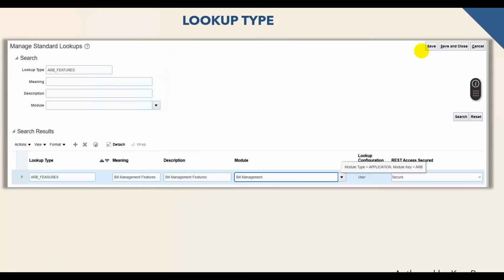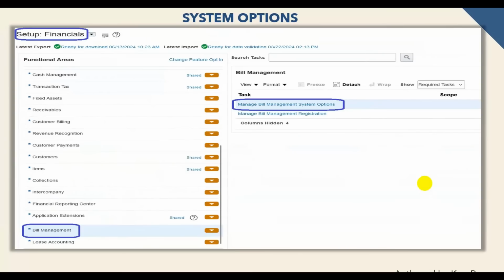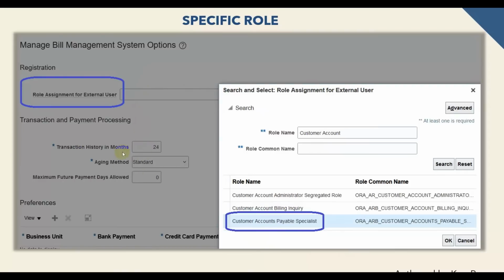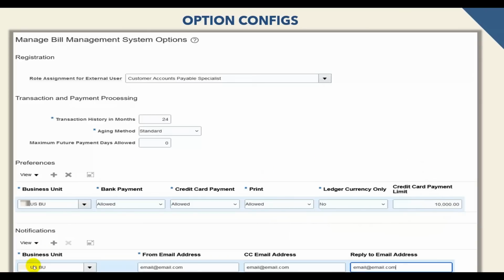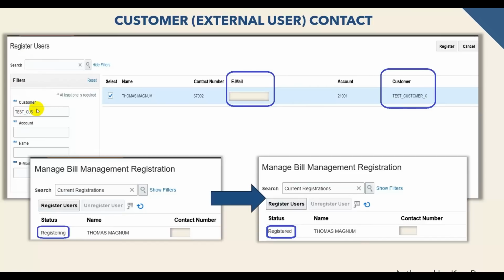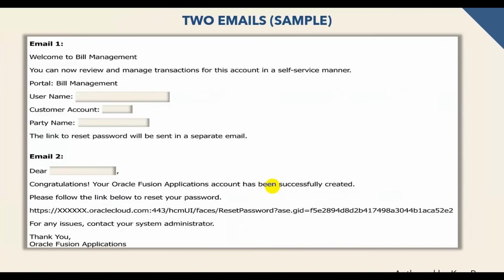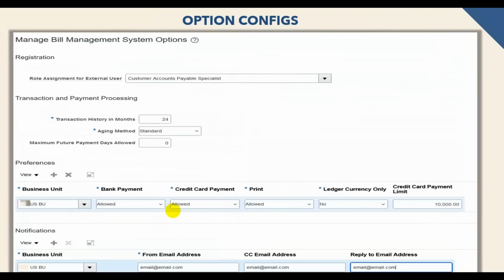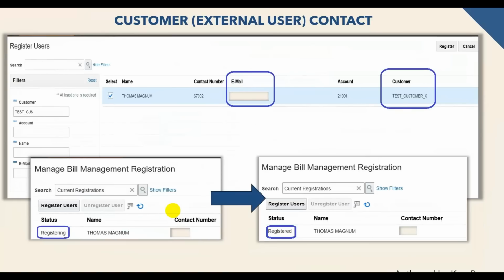1 : Oracle Cloud Bill Management : Introduction and Configurations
Oracle Cloud Bill Management : Introduction and Configurations